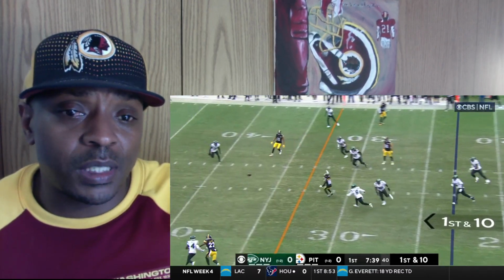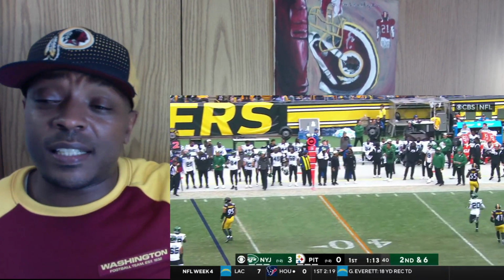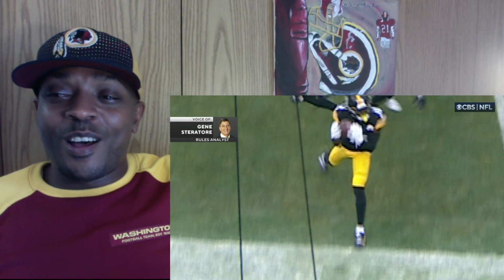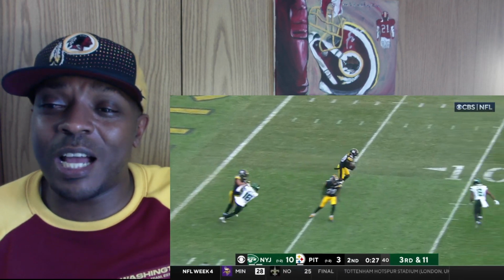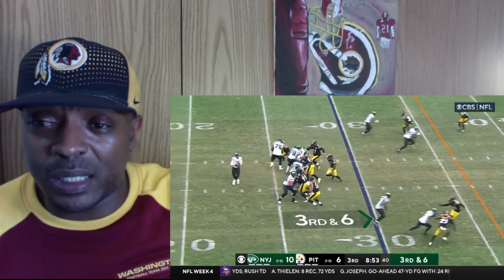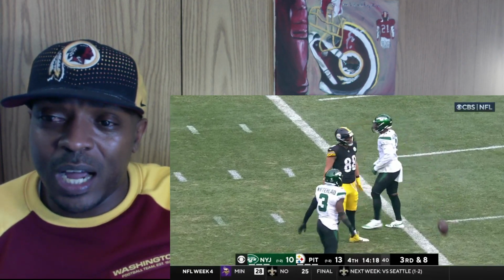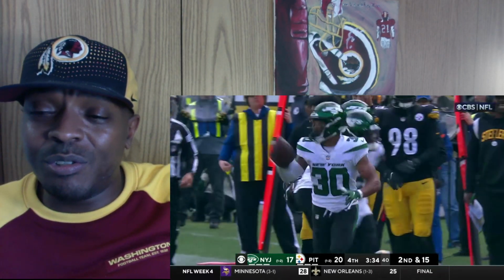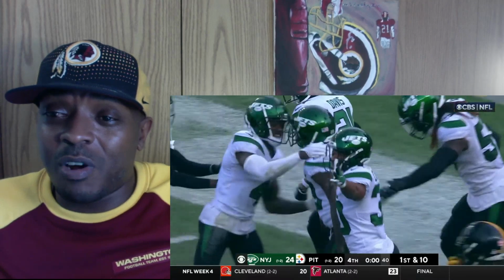Jets vs. Steelers | 2022 Week 4 | Highlight | Reaction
New York Jets vs Pittsburgh Steelers Highlights and Reaction !

Grind to 5K !!